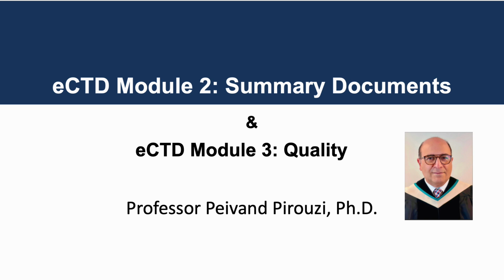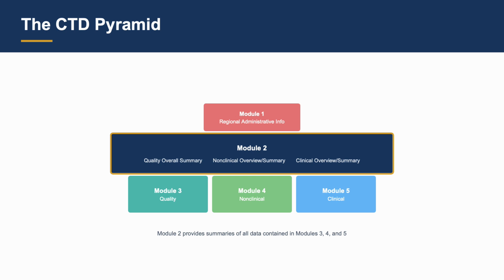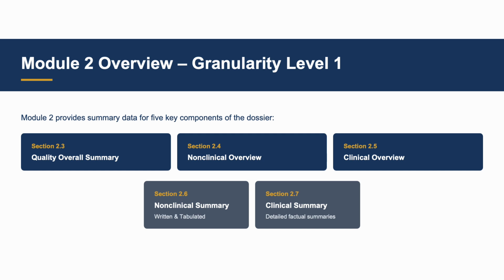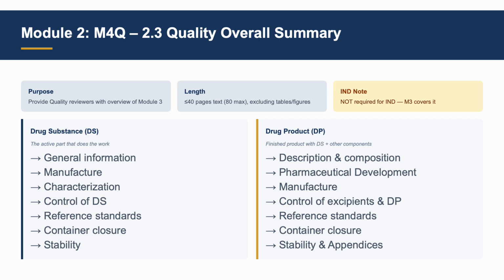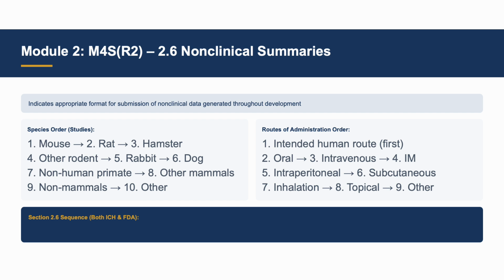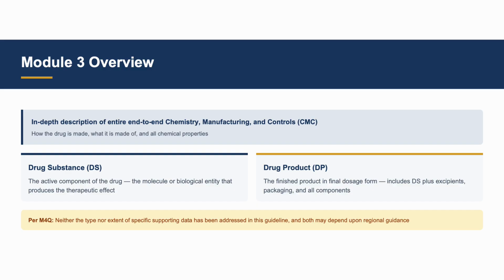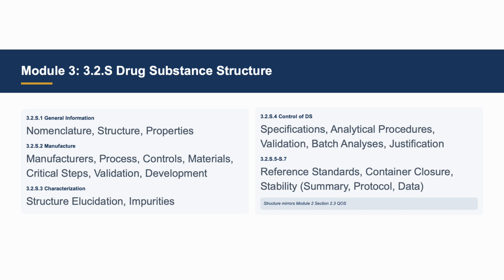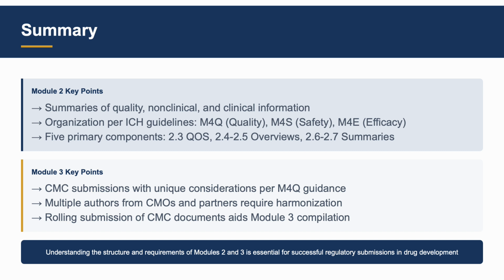Week4 - eCTD Module 2 and Module 3